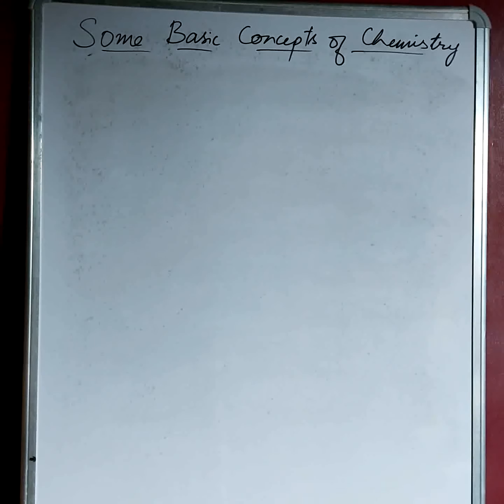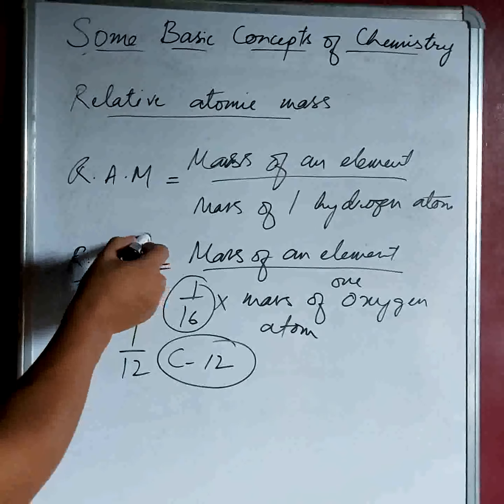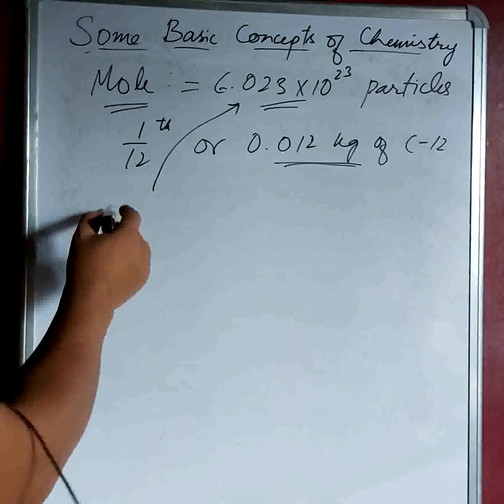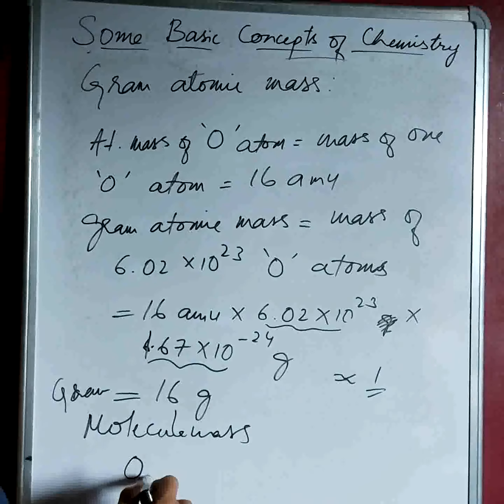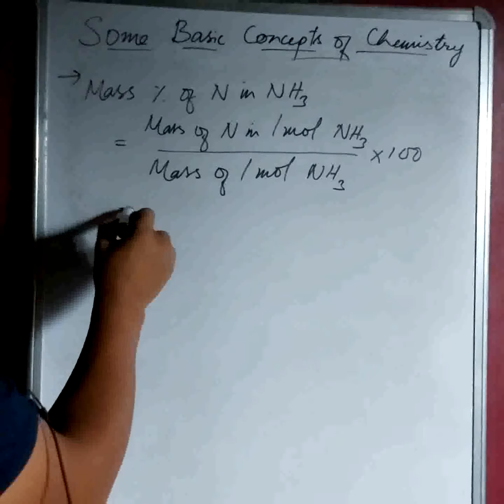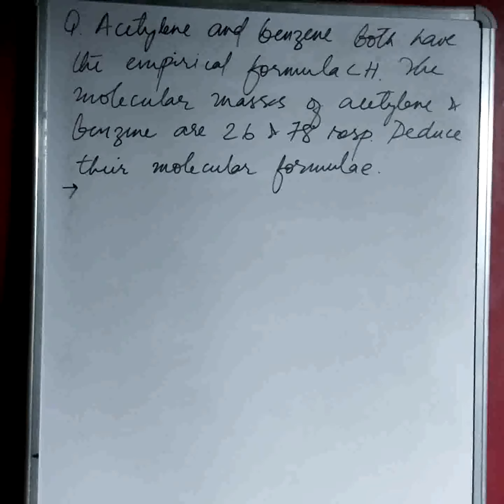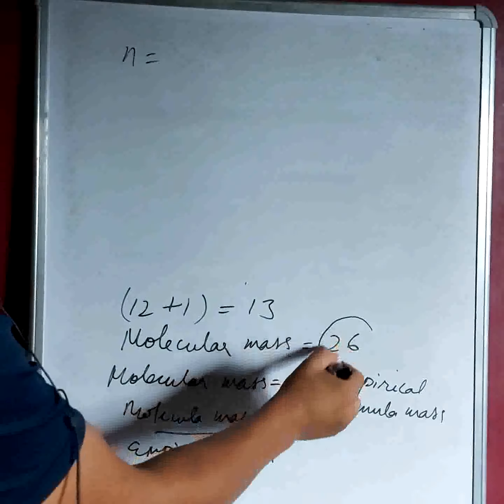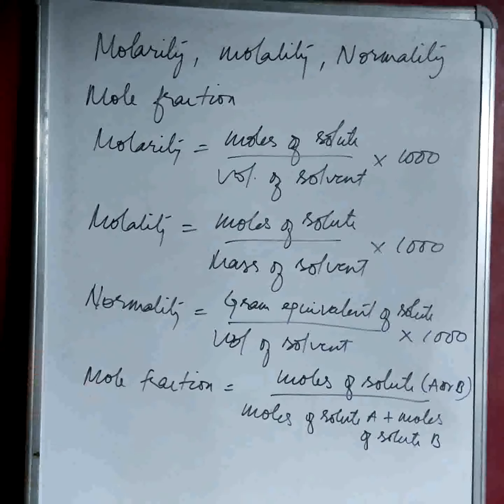Chap 1 chem 11